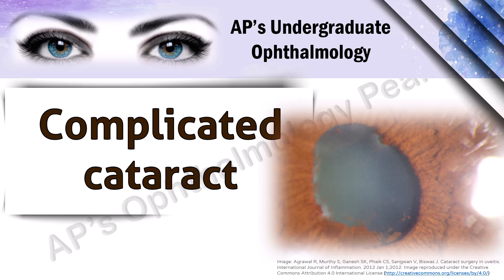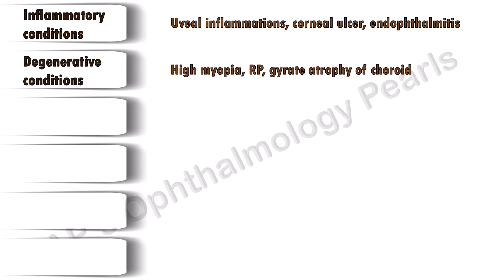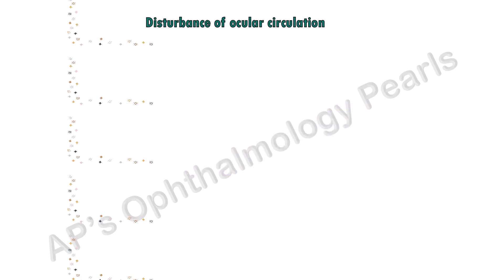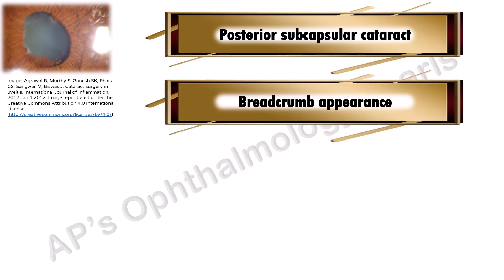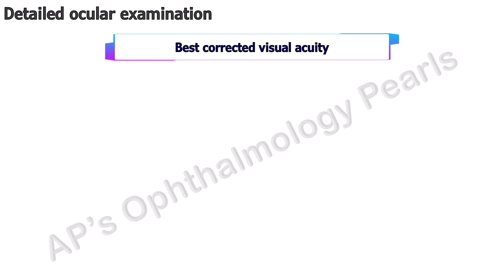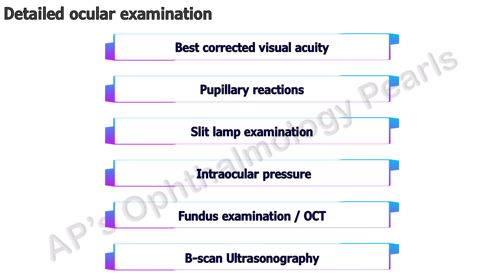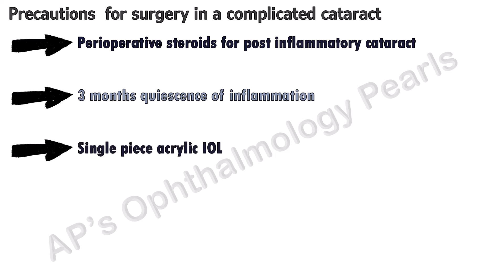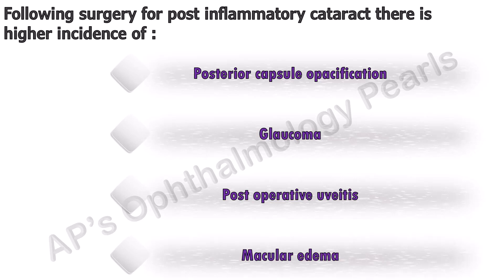Complicated cataract | AP'S Undergraduate Ophthalmology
Definition, etiology, clinical features & management of complicated cataract